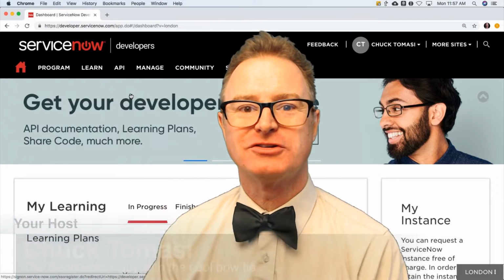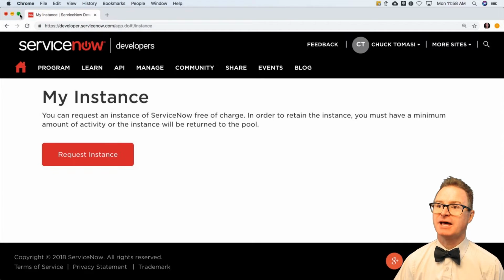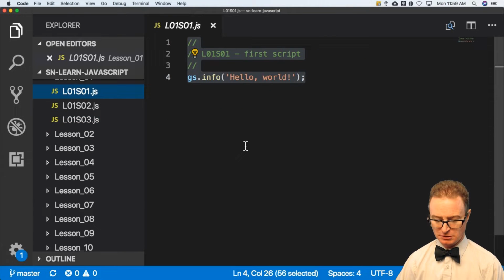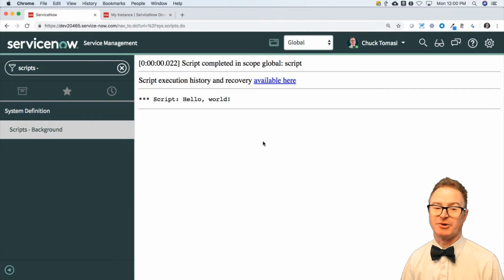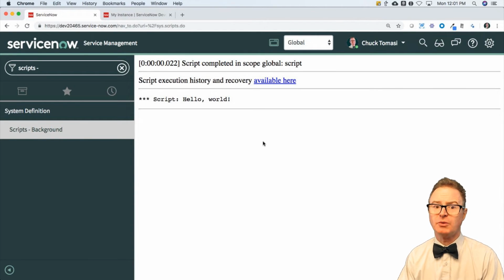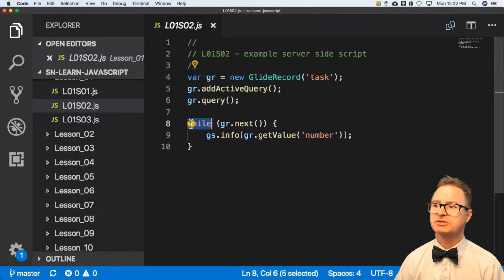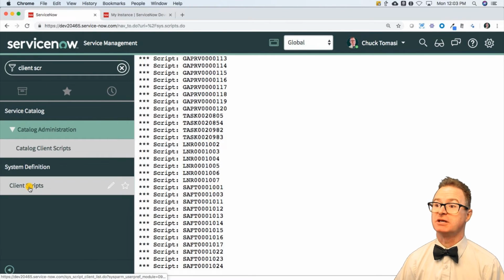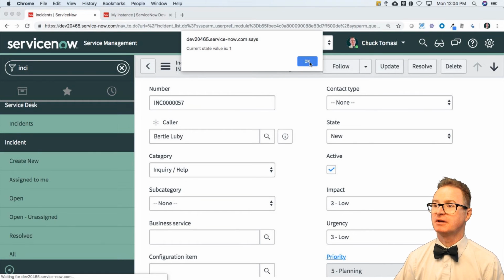Learn JavaScript on the Now Platform: Lesson 1 - Getting Started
An introduction to what this video series is about (and not about), who it is for, and how to get started. This video also includes examples that you can download and test for yourself to get started writing JavaScript on the Now Platform.